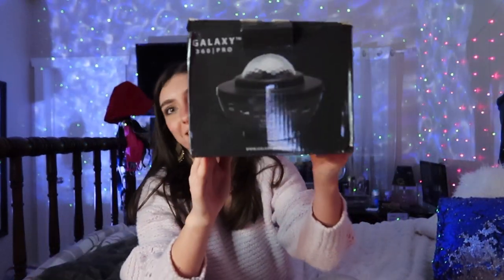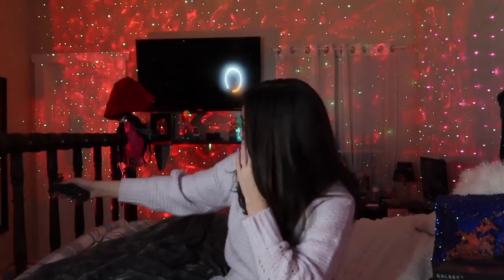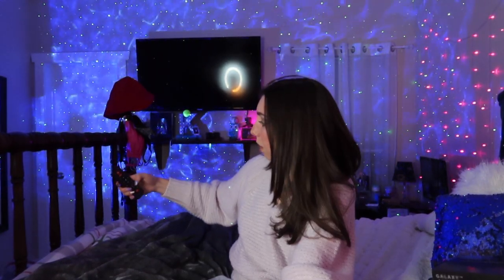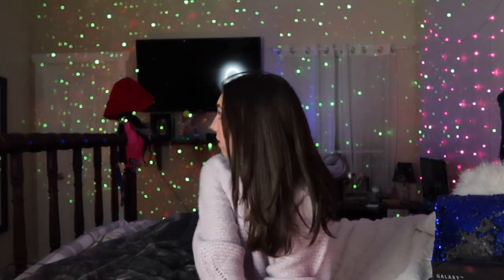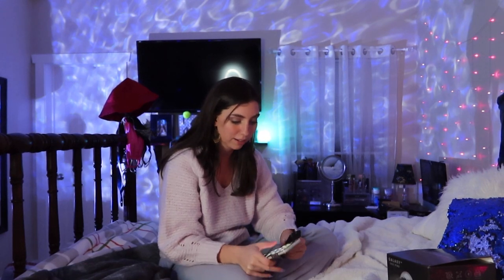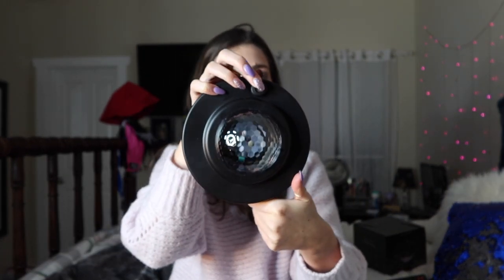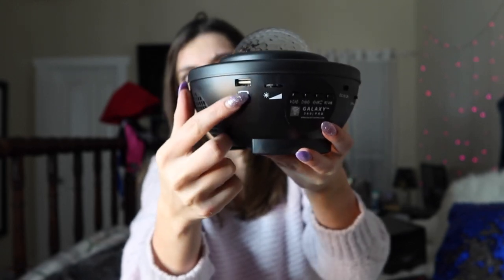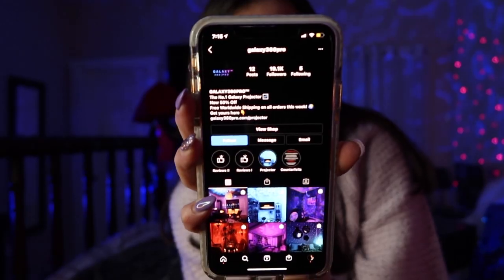Galaxy 360 Pro Review